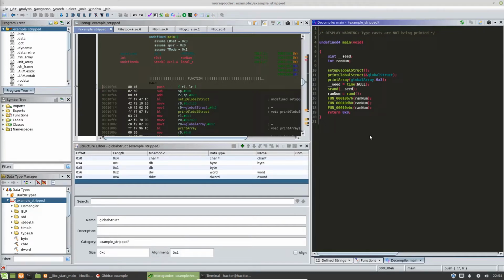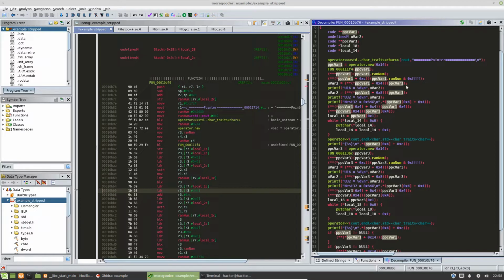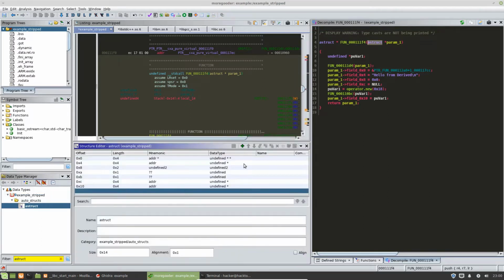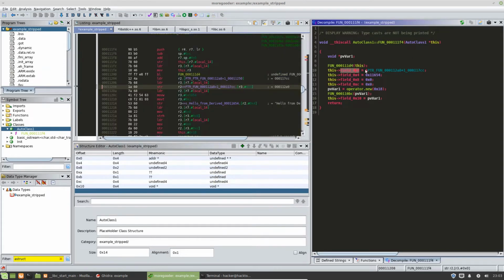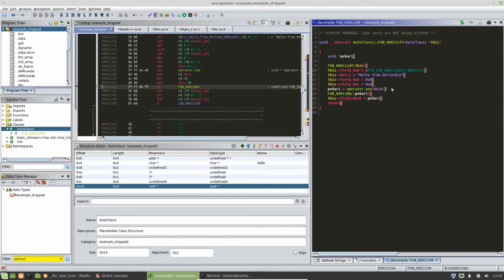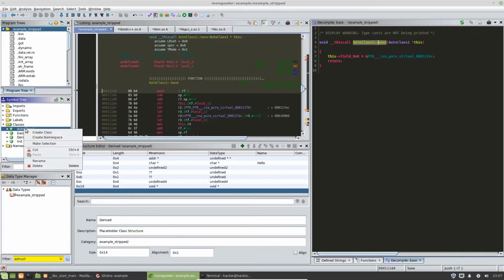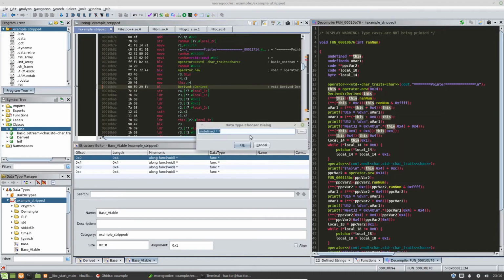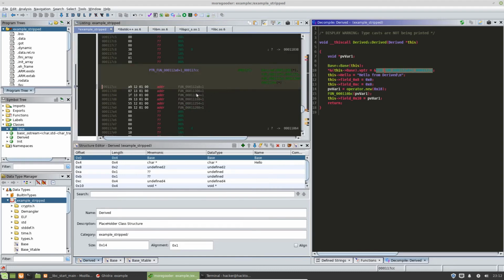Software Reverse Engineering with Ghidra -- C++ Classes part1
Getting started with Ghidra. Introduction to C++ software reverse engineering. How to setup C++ classes in Ghidra.